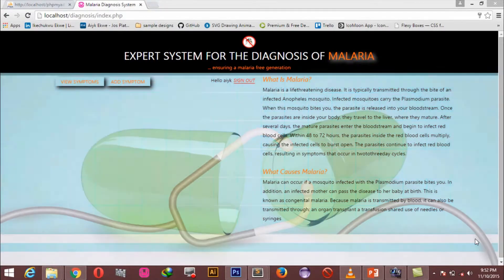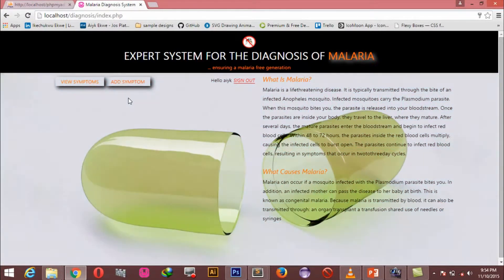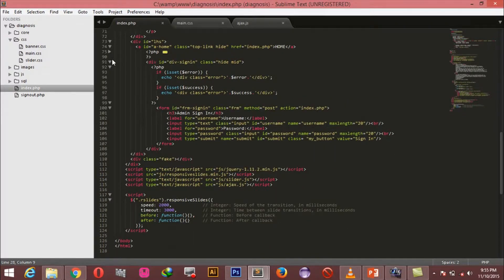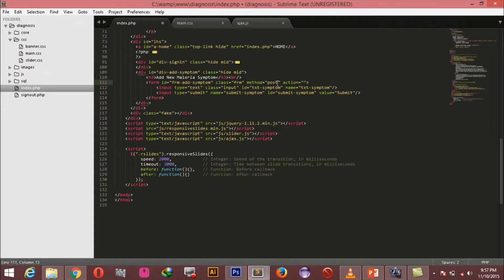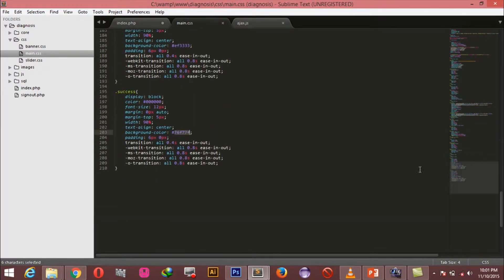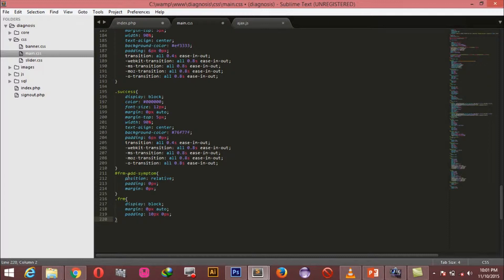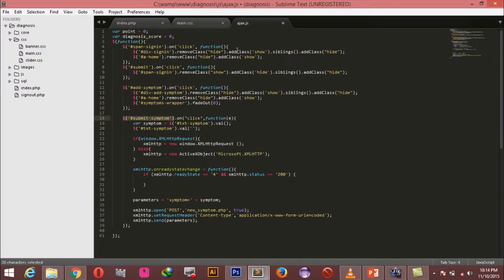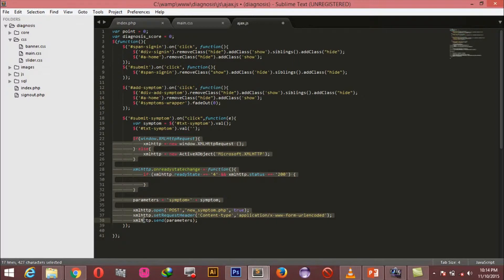7 adding new symptoms to the database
using ezsql and pdo, we are gonna insert data into the symptoms table in our database